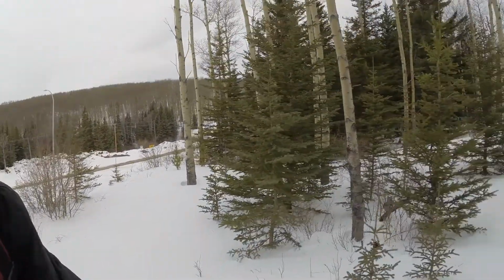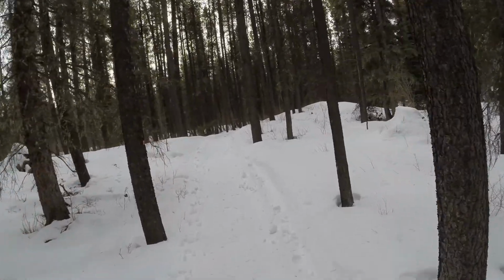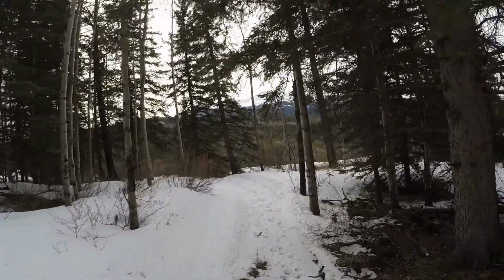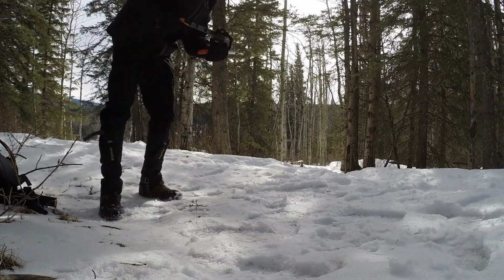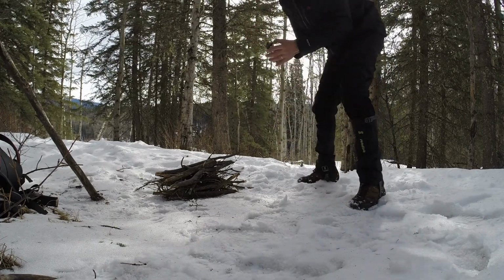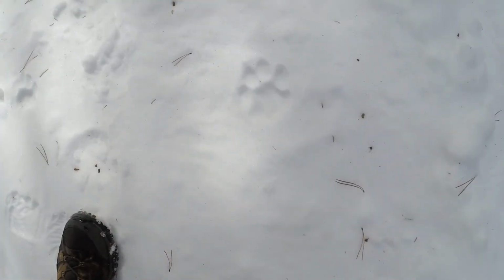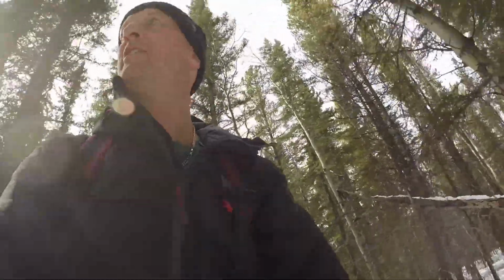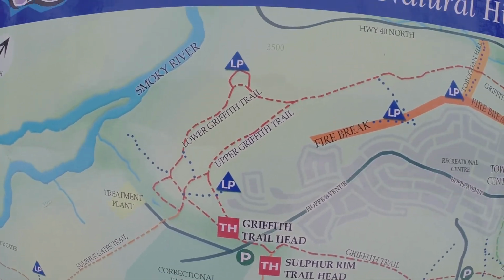Tracks on Sulphur Rim Trail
A little social distancing in the early days of the corona-virus pandemic in Canada. A short day hike on the trails close to Grande Cache, AB. Check out the sights, sounds on the trail. Enjoy the camp fire when I stop for lunch. Come along and enjoy the adventure.